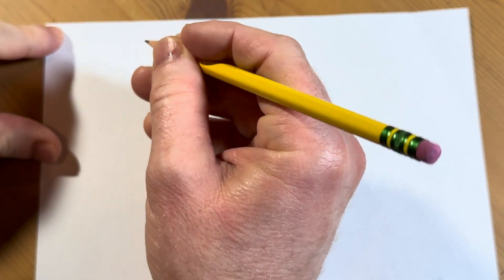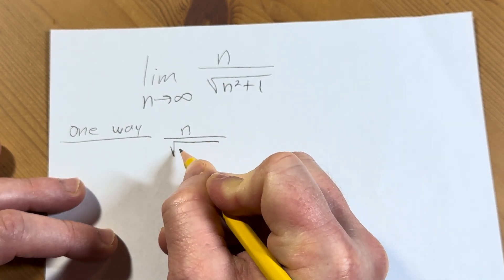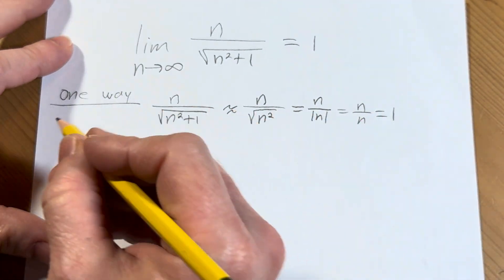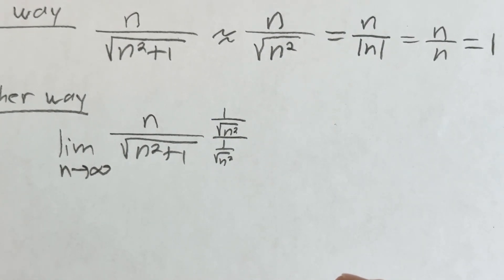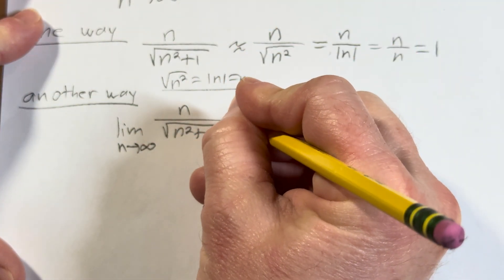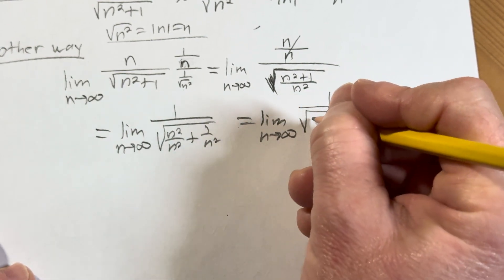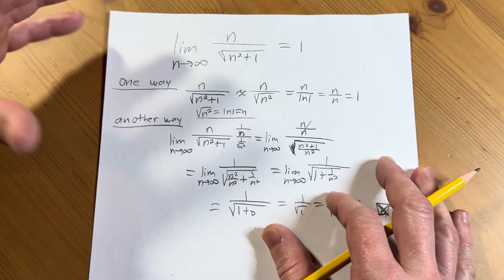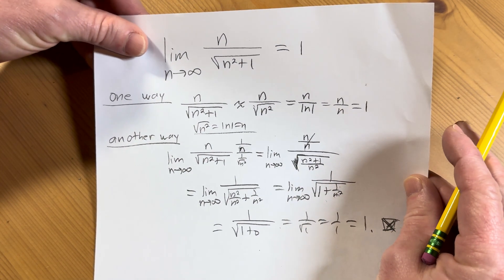Find the Limit of n/sqrt(n^2 + 1) as n Approaches Infinity || Two Solutions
We Find the Limit of n/sqrt(n^2 + 1) as n Approaches Infinity